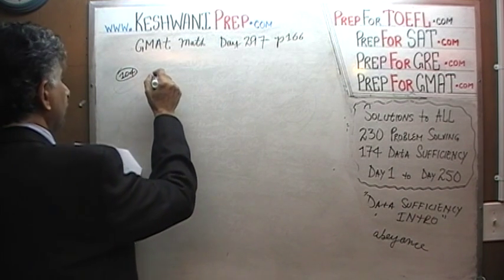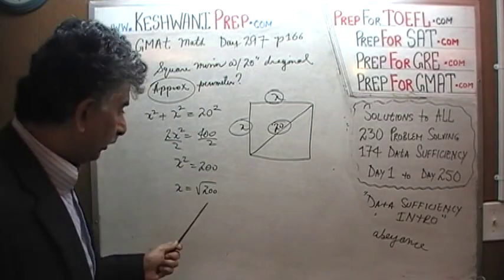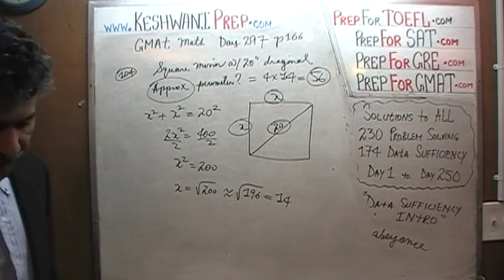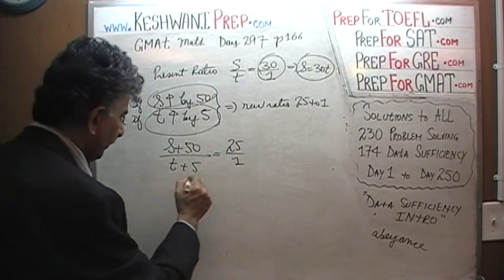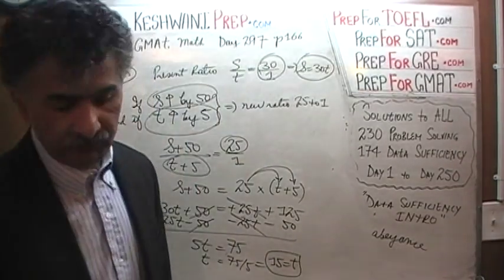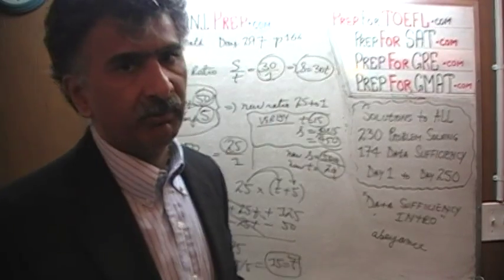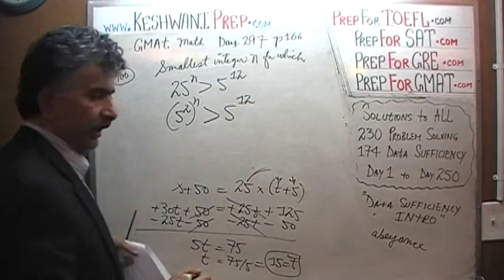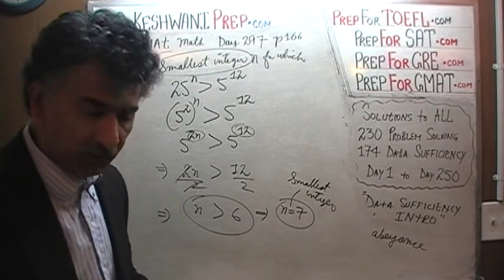GMAT Math Day 297, p166, Problem Solving 104 to 106, Online Prep Tutor, GRE, TEAS, SAT, ACT, TOEFL